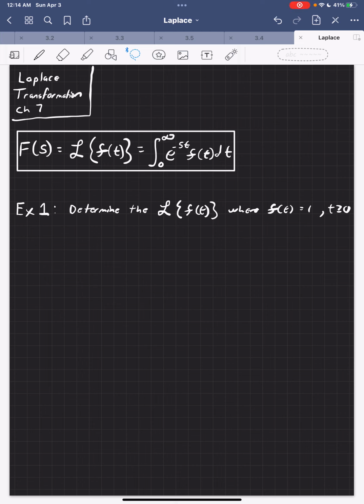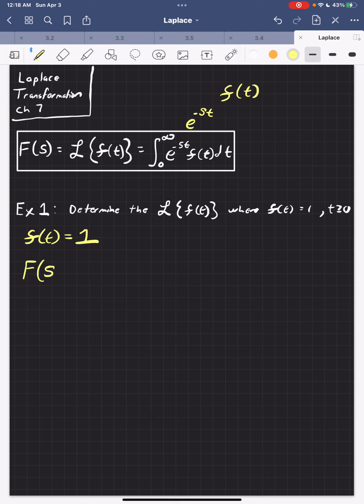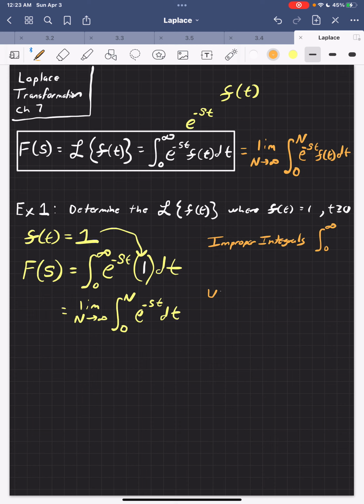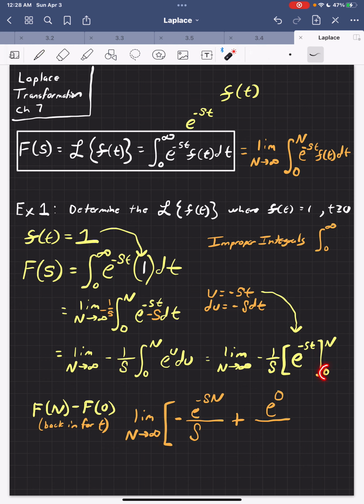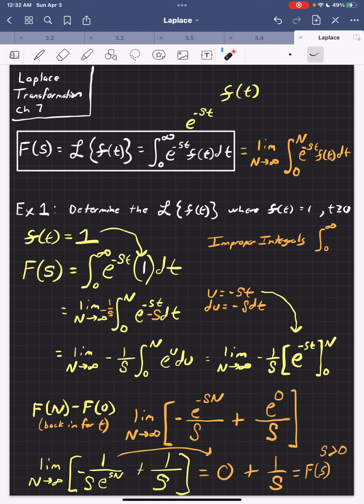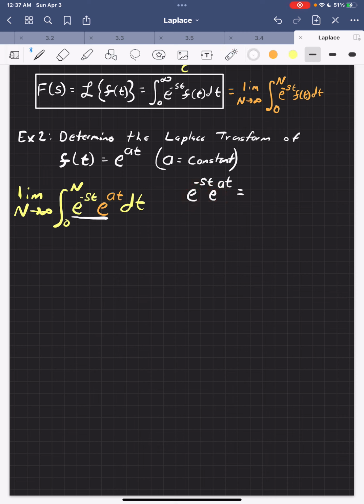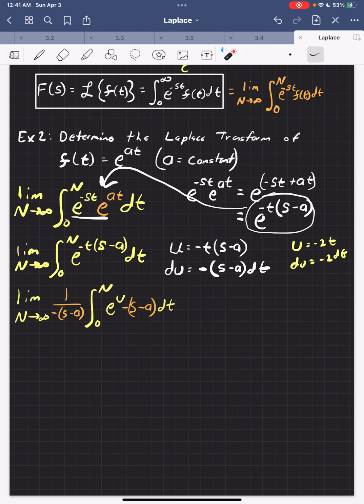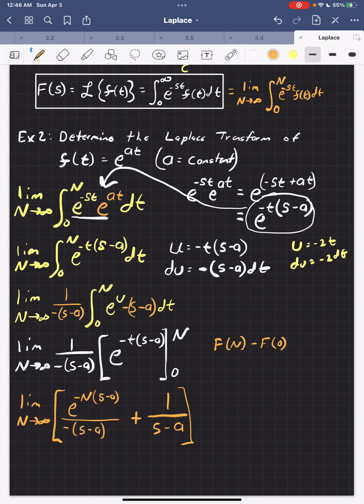Differential Equations 7.2 Part A